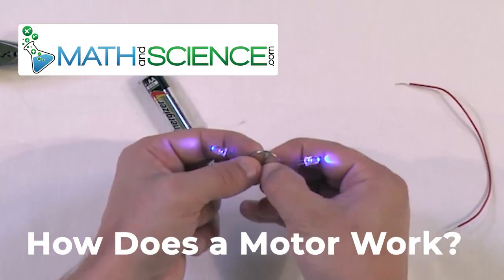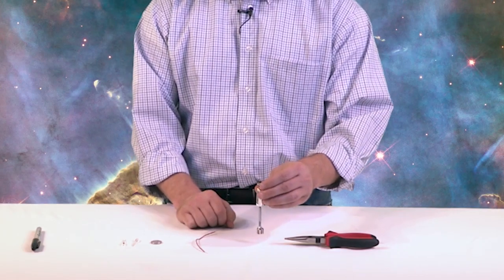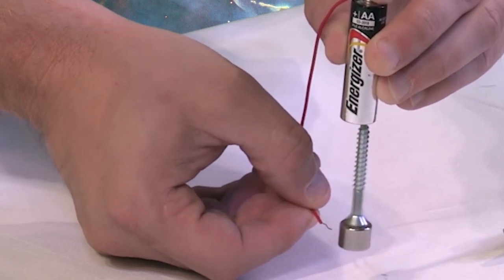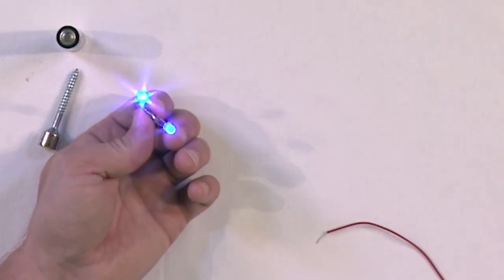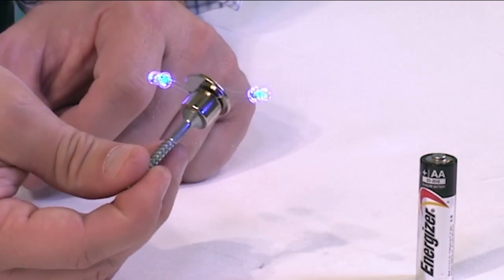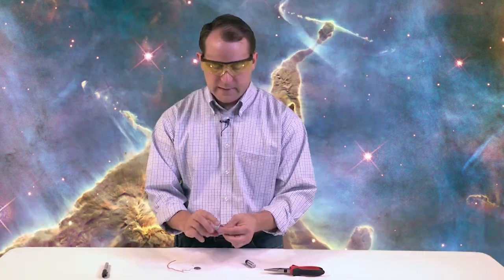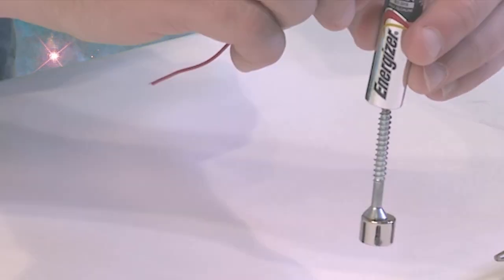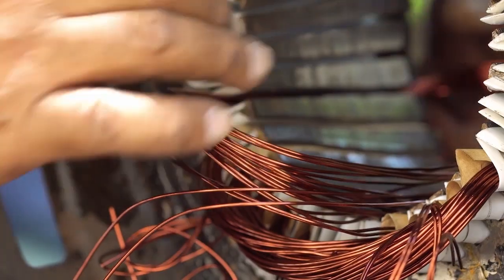The World’s Simplest Electric Motor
In this video, we'll demystify the inner workings of electric motors and guide you through the process of building a simple yet functional electric motor from scratch.

Electric motors are everywhere around us, powering everything from household appliances to industrial machinery. Have you ever wondered how these silent workhorses function? In the first part of the video, we'll explain the basic principles behind electric motors. We'll discuss concepts like electromagnetism, magnetic fields, and the interaction between current-carrying wires and magnets. You'll gain a solid understanding of the fundamental science behind these remarkable devices.

Then, it's time to roll up our sleeves and get hands-on! We'll provide a step-by-step guide on how to build a simple electric motor using easily accessible materials. Whether you're a science enthusiast, a student, or just curious about how things work, this DIY project is a fun and educational way to explore the world of electromagnetism.

During the building process, you'll witness firsthand the principles we discussed earlier in action. It's a fantastic way to appreciate the elegance and simplicity of electric motor design.

We'll also share some tips and tricks to make your motor perform at its best. Plus, we'll explore how you can modify your DIY motor to perform different tasks and experiments, sparking your creativity and scientific curiosity.

Join us on this electrifying journey as we unravel the mysteries of electric motors and empower you to build your very own! Let's embark on this educational adventure together!